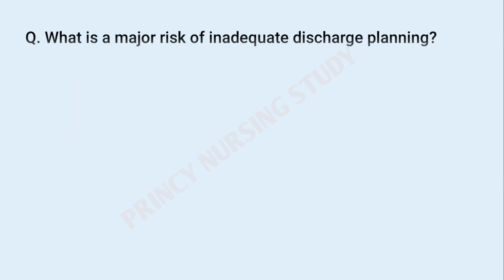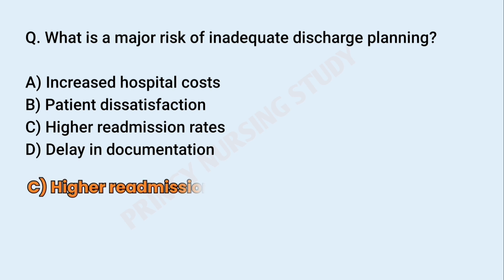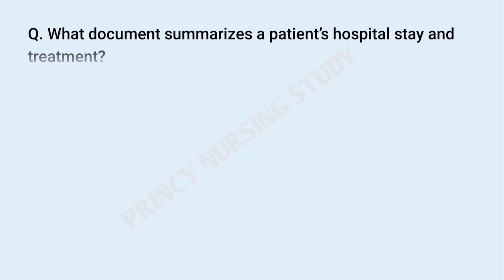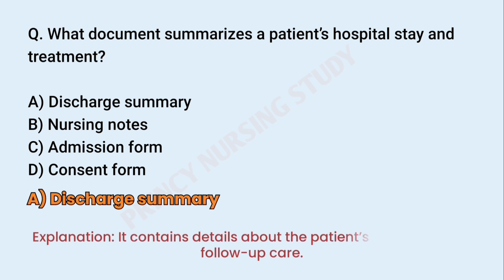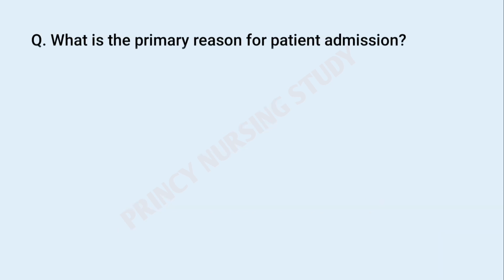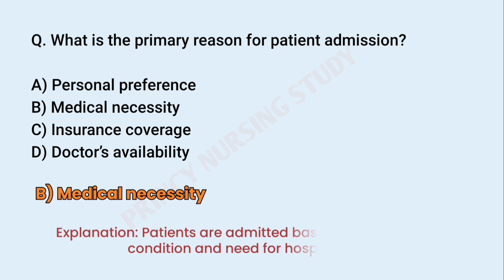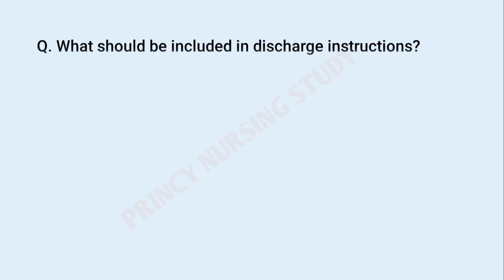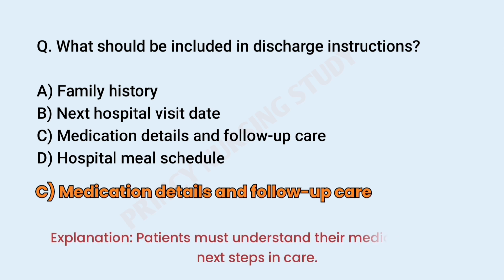Admission and discharge procedure in nursing | Most repeated MCQs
Are you preparing for nursing competitive exams? Don't miss these most repeated MCQs on Admission & Discharge procedures in nursing! This video covers essential hospital admission and discharge process questions that frequently appear in exams. Perfect for GNM, BSc Nursing, and other competitive nursing tests. Watch now and boost your score!

✔ Learn key admission & discharge procedures
✔ Practice high-yield MCQs
✔ Prepare effectively for nursing exams

MostRepeatedMCQs
DischargeProcess
ExamPreparation

Princy Nursing Study